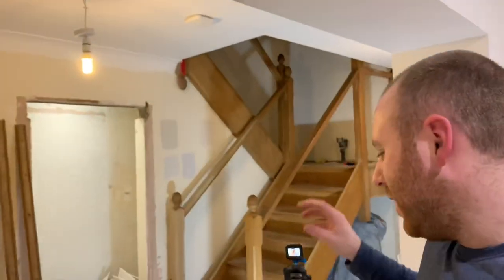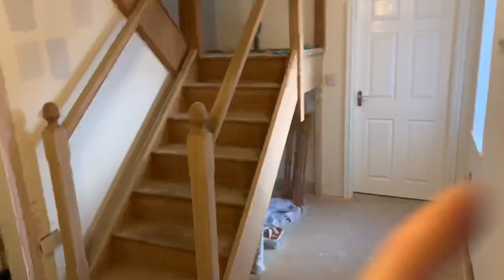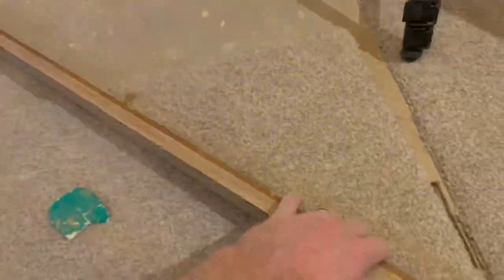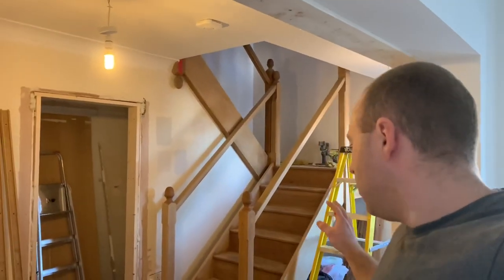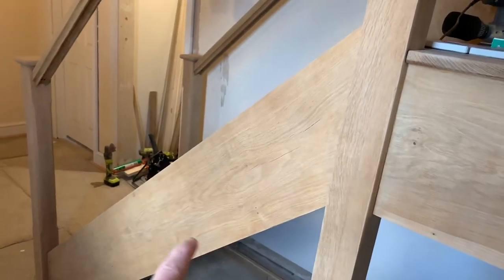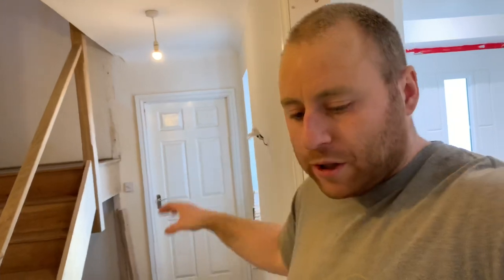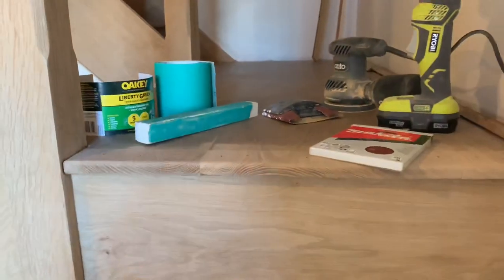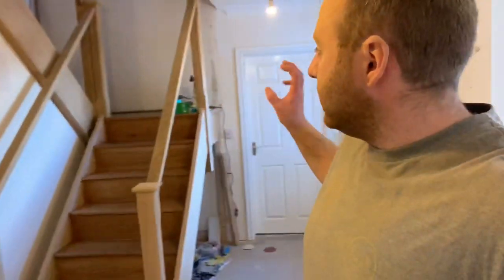Part 2 - Oak Staircase Renovation - The Sanding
Part 2 of the Budget Oak Staircase Renovation, means we start the sanding begins.

Check out the DIY Journey Amazon Storefront, where you will find the tools used in this video: